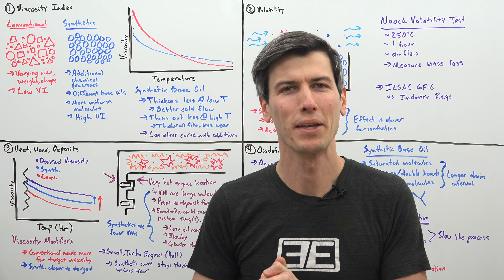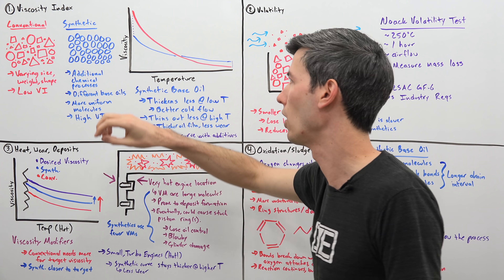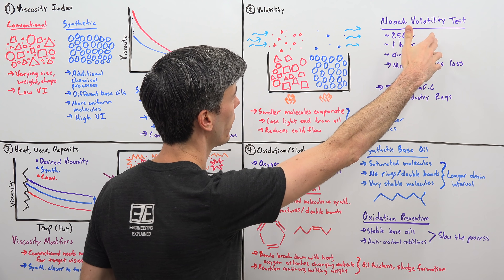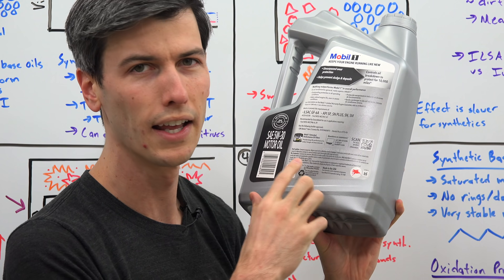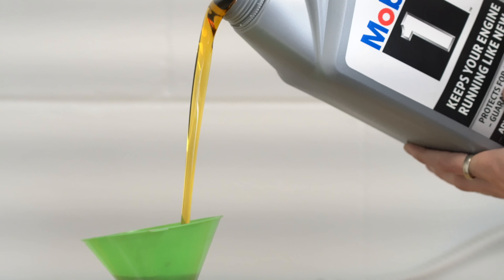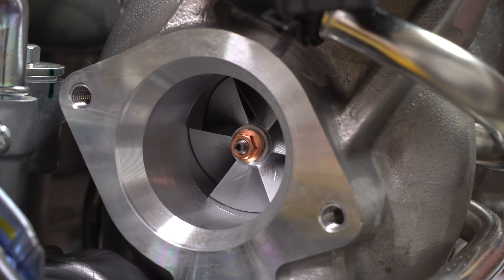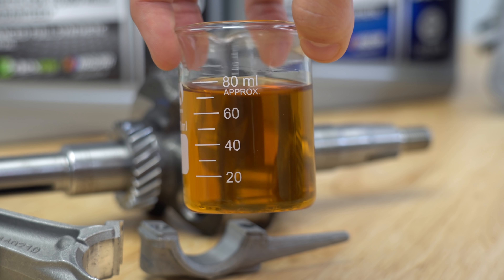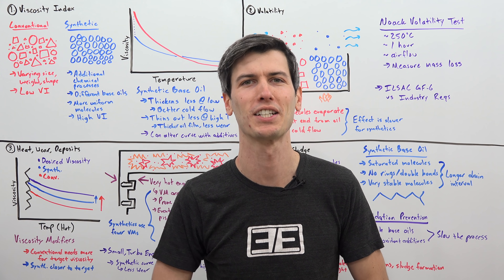Synthetic vs Conventional Oil - There's A Good Reason To Switch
Synthetic vs Conventional Motor Oil - Why Is Synthetic Better For Your Car?

What’s the difference between synthetic and conventional motor oil? There are many advantages of synthetic motor oils, and in this video we’ll be focusing on four key areas. First, we’ll talk about viscosity index, and why synthetics tend to have less change in viscosity with temperature change. Second, we’ll examine volatility, and how synthetic’s more uniform molecular structure helps prevent burning off oil in your engine. Third, we’ll look at how a motor oil made with synthetic base oils impacts the use of viscosity modifiers, which can cause deposit formation within your engine. Finally, we’ll discuss oxidation, which ultimately is a cause of sludge and leading factor necessitating oil changes, as oxygen reacts with motor oil and causes it to thicken with time. I spent time discussing all of these topics and more with Mobil 1 engineers. Watch for all the details!